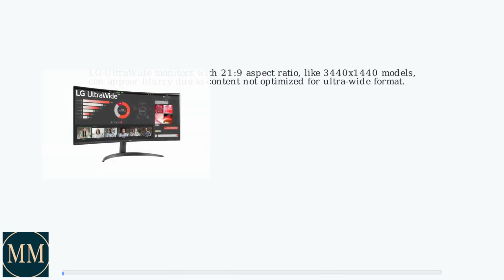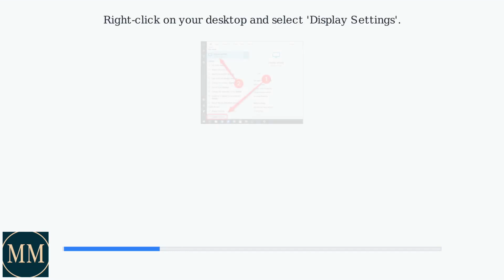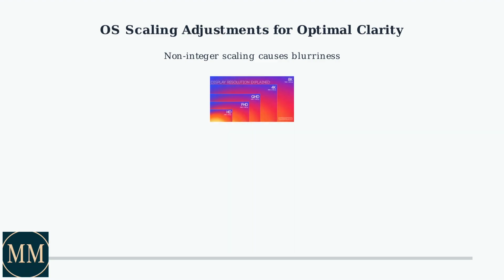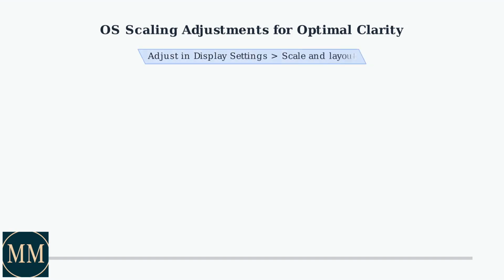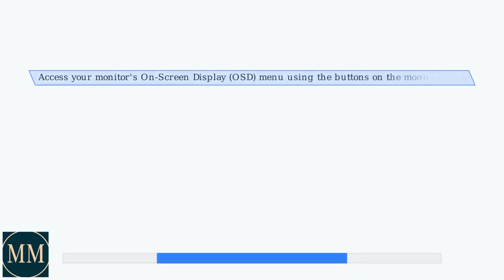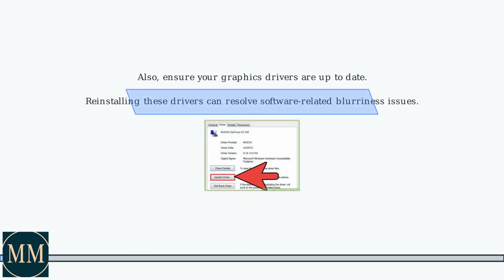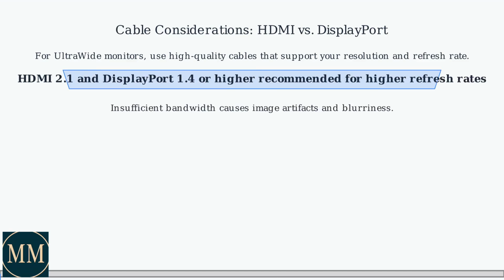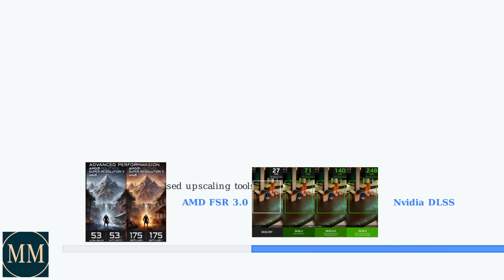How to Fix LG UltraWide Monitor Blurry – Resolution/Scaling & Sharpness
In today’s video, we’re fixing the issue where your LG UltraWide monitor looks blurry, soft, or pixelated — whether you're using Windows, macOS, HDMI, DisplayPort, or USB-C. Blurriness usually happens because of improper scaling, wrong resolution, mismatched aspect ratio, or sharpness settings. Today, I’ll guide you through every fix step-by-step.

We’ll start by confirming your monitor is running at its native resolution — such as 2560×1080, 3440×1440, or 3840×1600. If Windows defaults to a lower resolution after updates, everything will look fuzzy. I’ll show you how to force the proper resolution in both OS and GPU control panels.

Next, we’ll adjust Scaling Settings—very important on UltraWide monitors. Windows often applies 125–150% scaling automatically, causing text to appear soft. I’ll show you how to set proper HiDPI scaling, especially for Mac users who use 21:9 monitors with HiDPI modes.

Then, we’ll tune Sharpness and Picture Modes in the monitor OSD. Many LG UltraWides apply unnecessary smoothing, which I’ll teach you how to disable.

We’ll also check cable quality, especially HDMI vs. DisplayPort, since some lower-end cables force reduced clarity.

Bonus tip: Enable ClearType (Windows) or increase font smoothing (Mac) for crisp text.